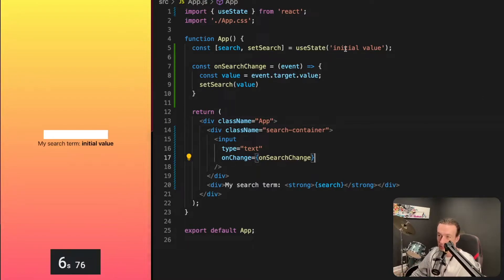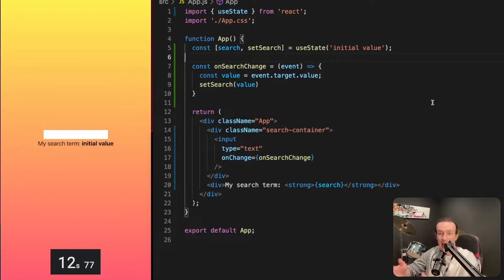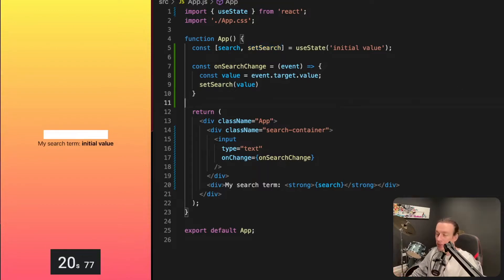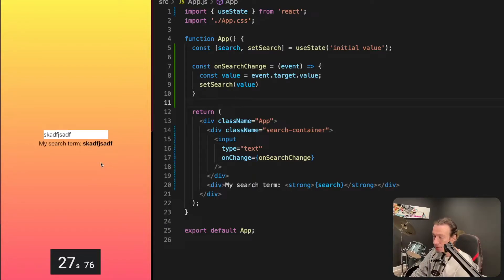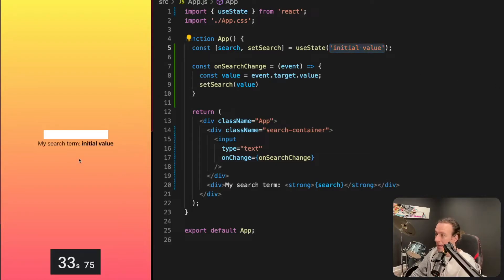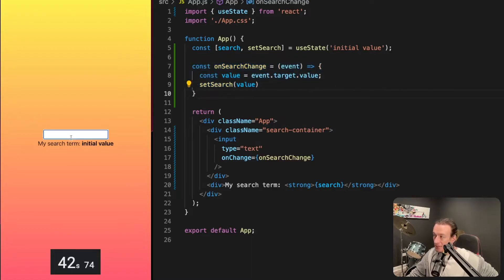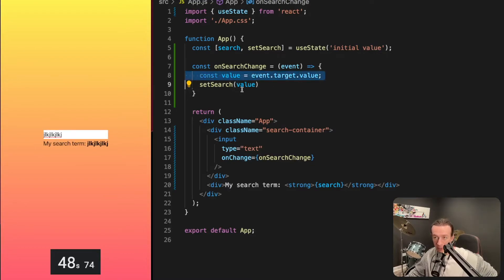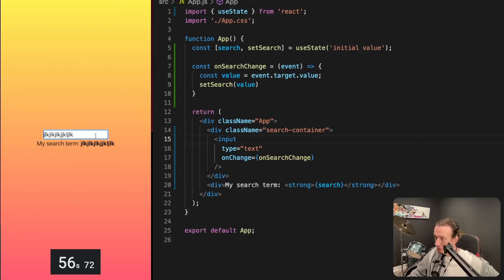React 18 useState in 60 seconds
The useState hook is one of the most important concepts in React, so it's crucial you know it. It's super simple to use and here I have a simple example how to do it

useState accept an initial value as the first and only argument. It returns an array, where the first argument is the actual value stored in the state and the second argument is the function that modifies that value.

It's so simple, but also important, so make sure you learn it,